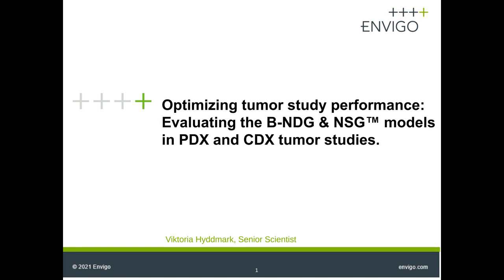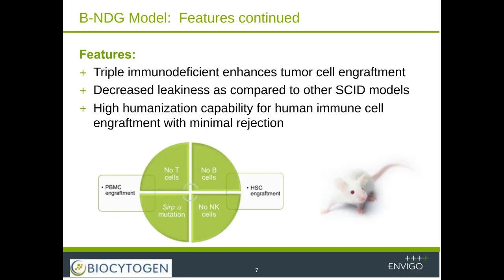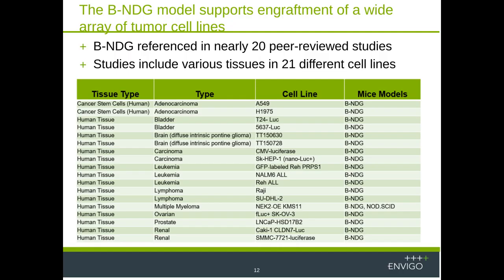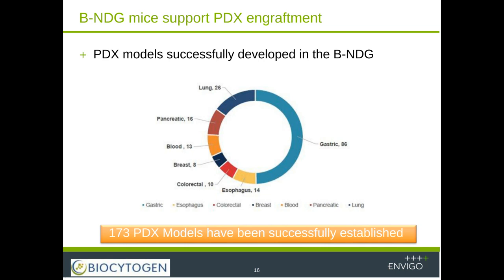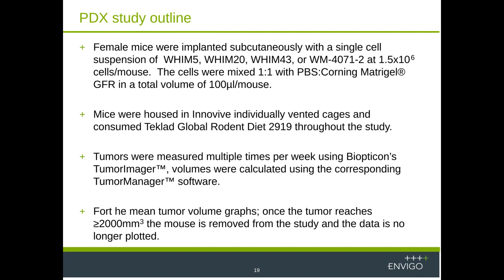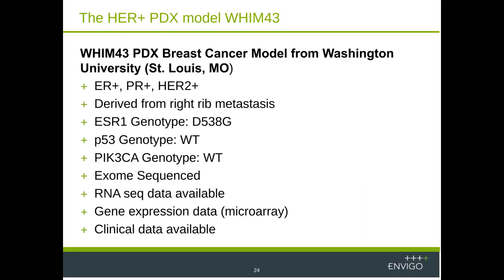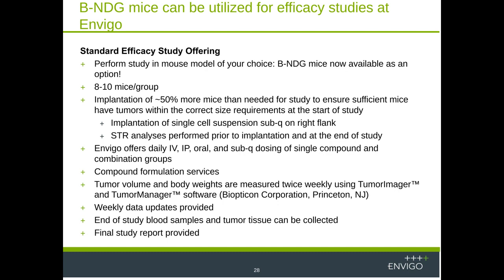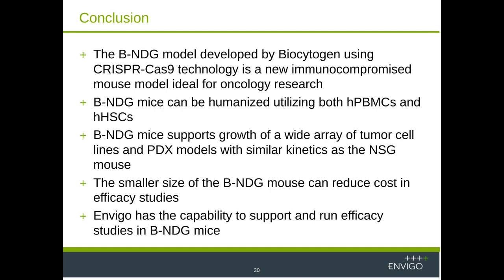Optimizing tumor study performance: Evaluating the B-NDG & NSG™ models in PDX and CDX tumor studies.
Presented By:
Viktoria Hyddmark

Speaker Biography:
Senior Scientist, Envigo

Webinar Abstract:
It's estimated than less than 10% of investigational anti-cancer drugs successfully achieve FDA approval for clinical use. This is often attributed to the fact that it’s difficult to identify patients whose tumors are most likely to respond to a specific treatment. Patient derived xenografts (PDXs) are bringing new hope when it comes to this challenging task, yet finding the ideal animal model to grow the PDX tumors to test new therapies can be challenging. The new B-NDG mouse model is our newest triple immunodeficient mouse with proven performance in cancer and immuno-oncology research. Join this webinar to learn more about the model and how the B-NDG compares to existing models like the JAX® NSG™ mice in CDX and PDX tumor studies.

Earn PACE Credits:
1. Make sure you're a registered member of LabRoots
2.